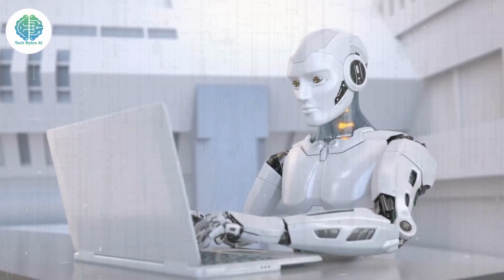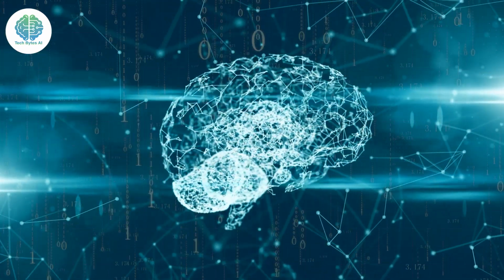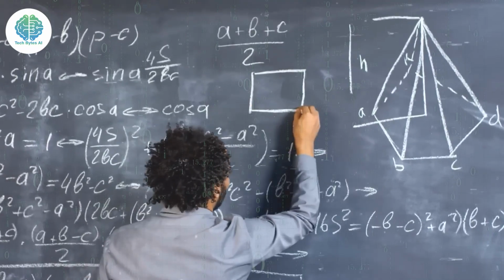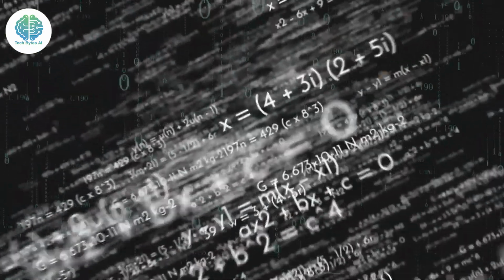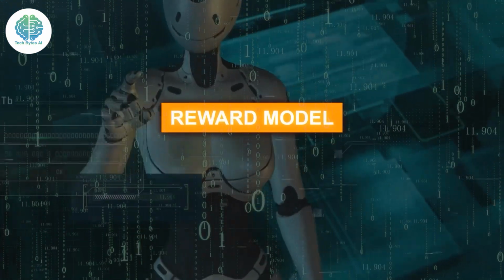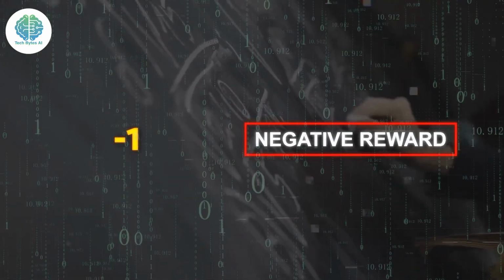OpenAI's ChatGPT Evolves: 10X Smarter and More Human-like!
Welcome to Tech Bytes AI
👉 At Tech Bytes AI, we're on a mission to make artificial intelligence accessible and understandable to all. Join our vibrant community as we explore the fascinating world of AI, from cutting-edge research to innovative applications. Empowering minds, unleashing AI – we're here to demystify the magic of technology, one byte at a time.

So if you have interested in watching quality content then hit the subscribe button, and Don't forget to press the bell icon, so you are notified whenever a new video is uploaded.